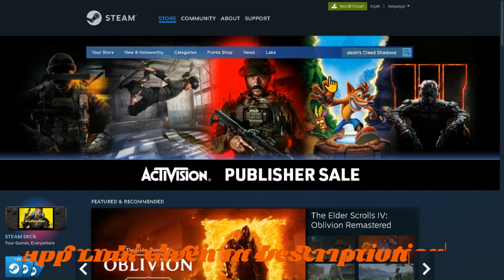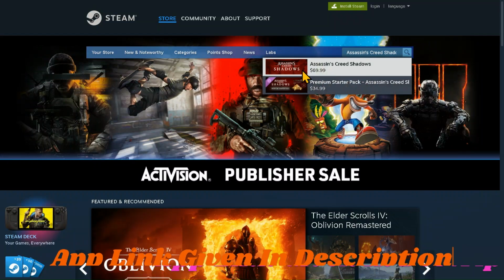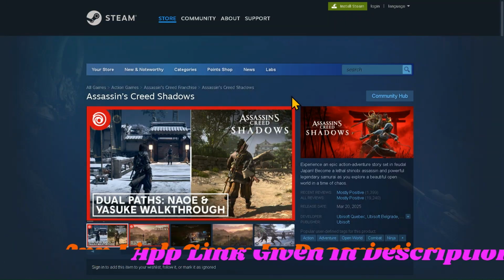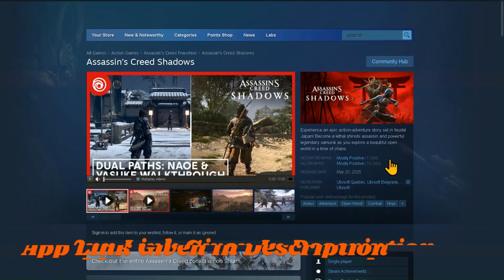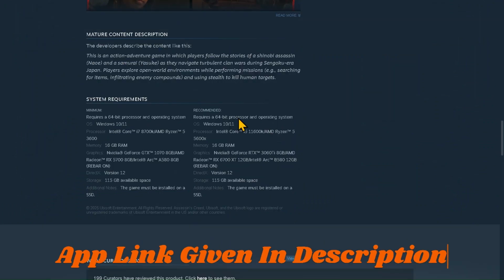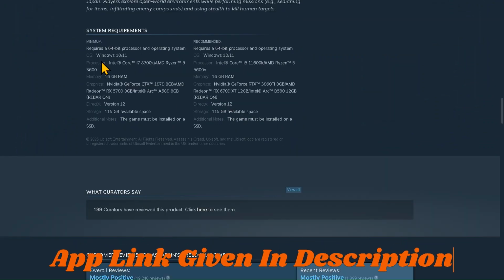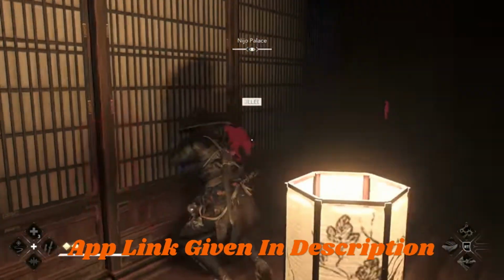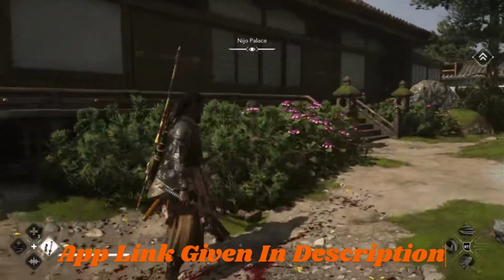How To Download And Install Assassin's Creed Shadows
Welcome back, Assassins! In this video, we’re diving deep into Assassin’s Creed Shadows—Ubisoft’s highly anticipated new chapter in the Assassin’s Creed franchise. Set in feudal Japan, Shadows introduces dual protagonists, stealth-action gameplay, and a beautifully immersive open world like never before.

Whether you’re here to learn more about the story, the new gameplay mechanics, or how to get started with pre-ordering or downloading the game, we’ve got you covered.

Topics Covered -